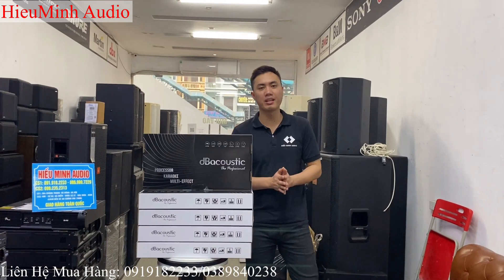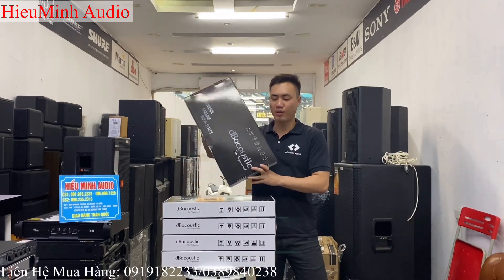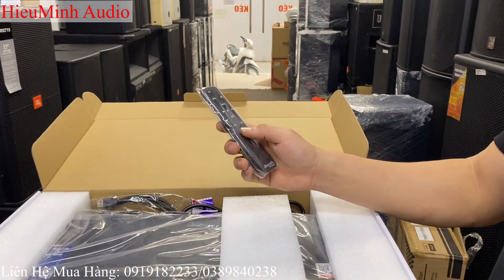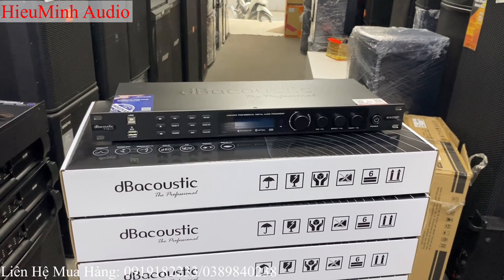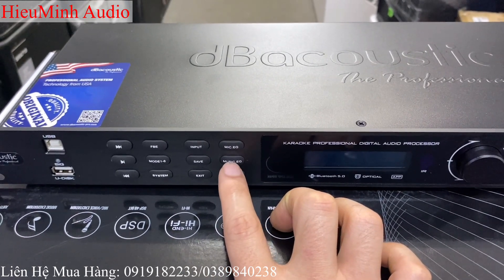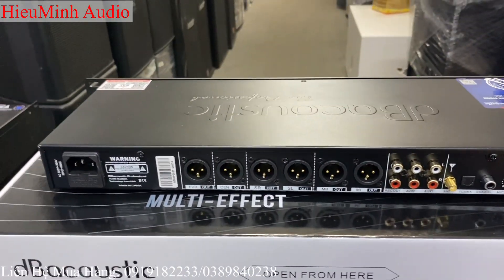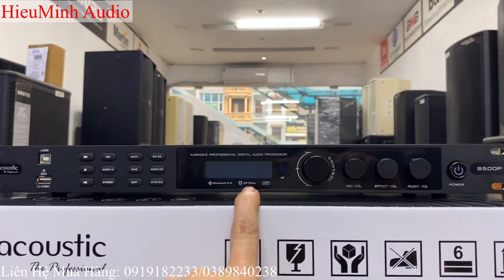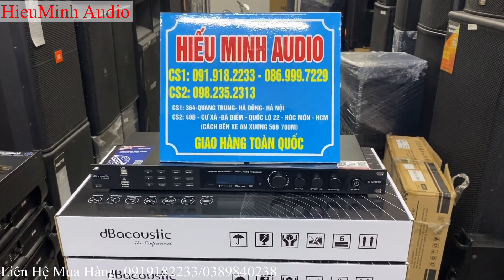Vang Số DB S500P - Phiên Bản 2022. Echo + Rever Rất Hay..LH: 0964227663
HiếuMinh Audio - Đơn Vị Cung Cấp Âm Thanh Chính Hãng Hàng Đầu Việt Nam
✅ Hàng chính hãng nhập khẩu
✅ Bảo hành 1-3 năm, lỗi 1 đổi 1 trong 3 tháng
✅ Hỗ trợ tư vẫn,setup miễn phí, lắp đặt tại nhà
✅ Hỗ trợ kĩ thuật trọn đời

- Hotline  :
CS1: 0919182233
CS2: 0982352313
- Cơ sở 1 : 364 Quang Trung - Hà Đông - Hà Nội.
-Cơ Sở 2 : Số 48B Cư Xá Bà Điểm-QL22-Hóc Môn-TP HCM (Mặt đường Quốc Lộ 22-cách bến xe An Sương 500m)
✘ Lưu ý: Vì âm thanh liên quan đến test nhạc thử nên không tránh được 1 số bài hát bản quyền. chúng tôi hoàn toàn không dùng vào mục đích kiếm tiền toàn bộ nội dung nhạc chúng tôi đều chấp nhận quyền nội dung nếu xảy ra khiếu nại. Xin cảm ơn!
✘ Note: Since the sound is related to the demo music test, some copyrighted songs cannot be avoided. We absolutely do not monetize all music content we accept content rights if a complaint occurs. Thank you! Mail to : admin: HiếuMinh Audio